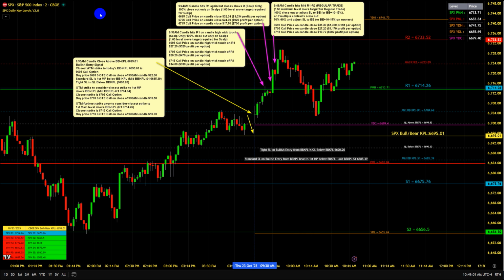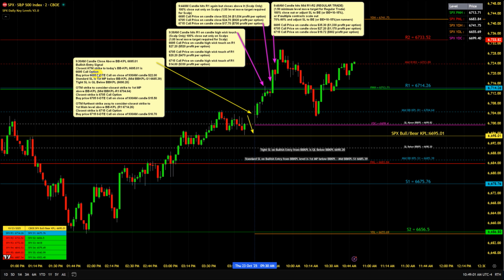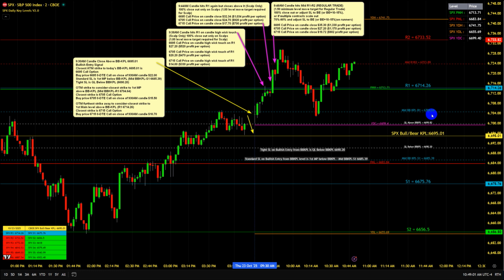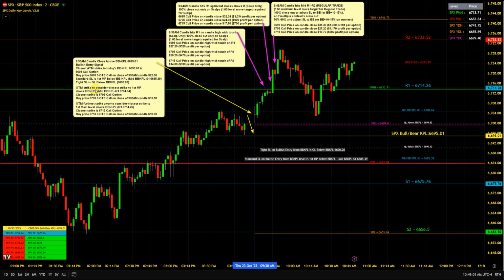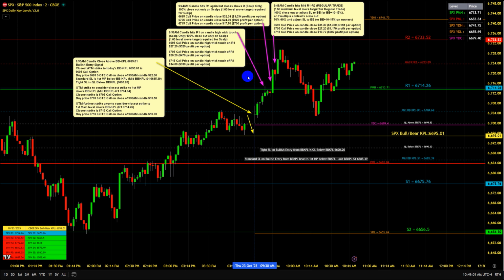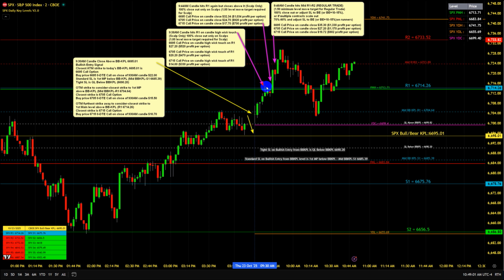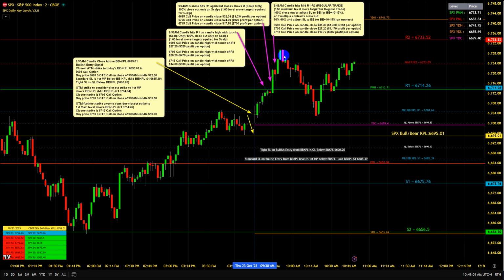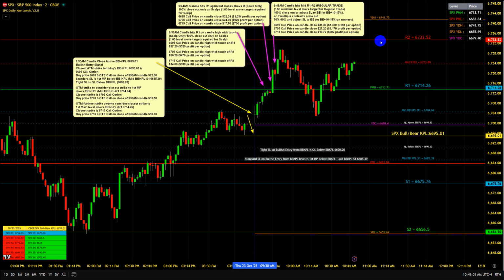This Indicator Automatically Gives You SPX Key Levels Every Trading Session